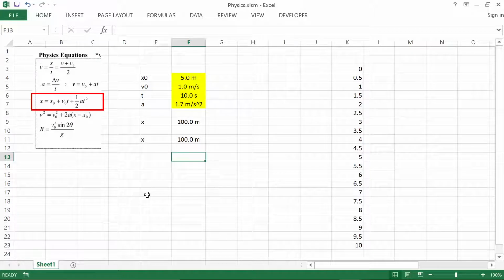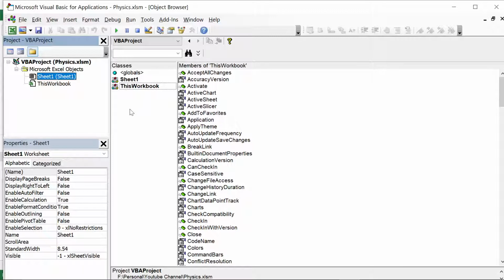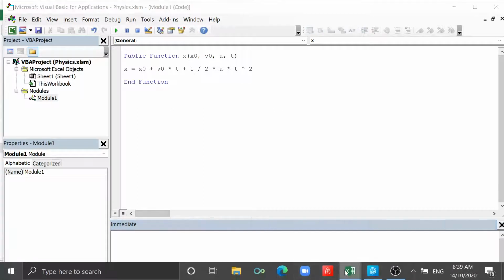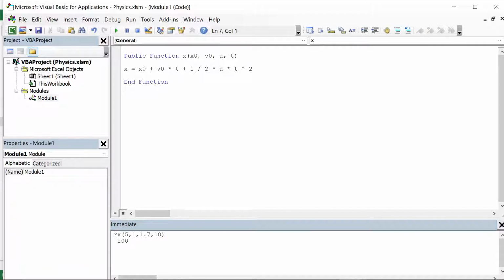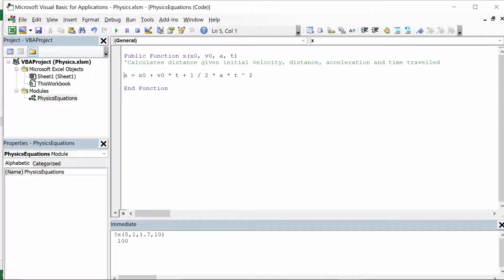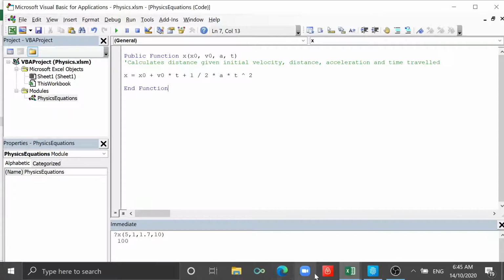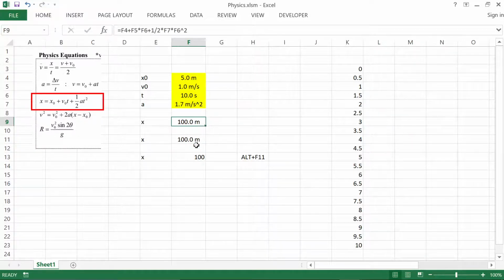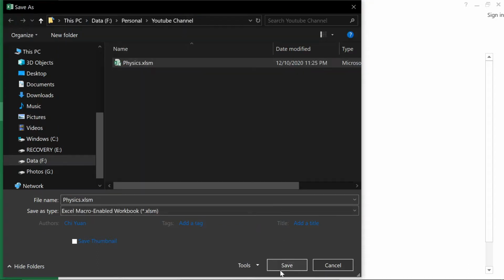Using Excel to Solve Problems in Physics Example 1 - 3rd Session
This video is an extension of the first and second video. It uses Excel VBA to write function macros. An overview of the VBA environment is also given